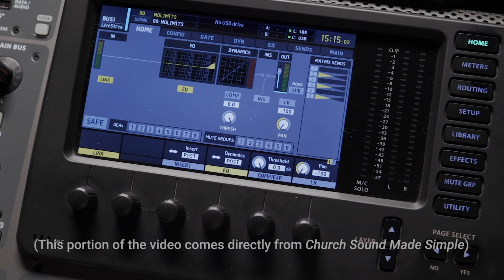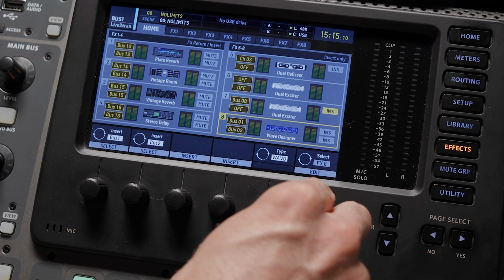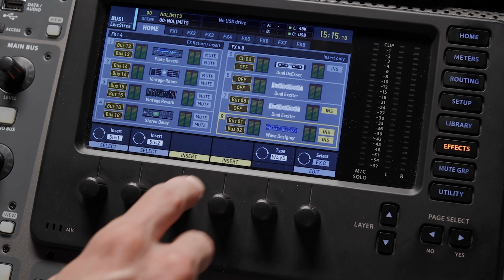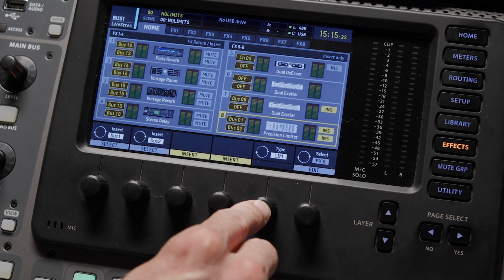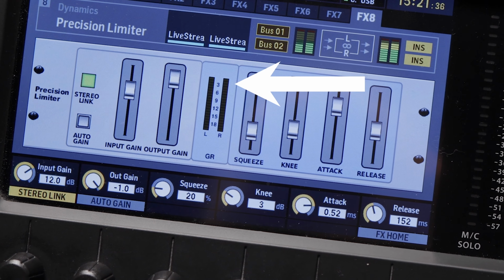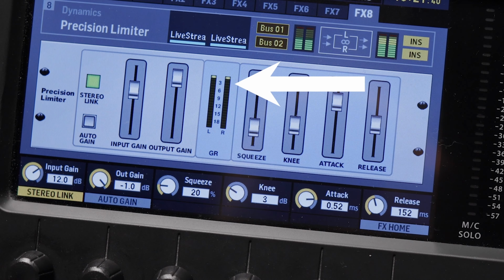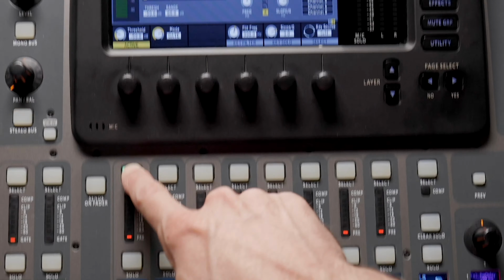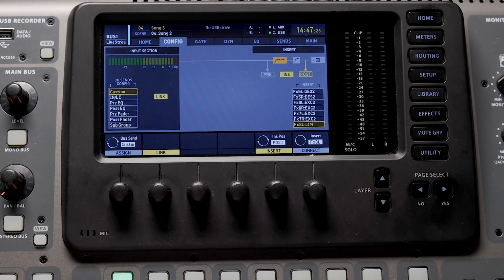SOLVED: Live Stream Not Loud Enough | Low Live Stream Volume Fix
One of the biggest challenges with a live stream mix is that it is not loud enough. You’ve likely dealt with this problem, so let’s solve it once and for all.

What you are looking for is a limiter. This allows you to bring up the volume of the mix while at the same time making sure it doesn’t end up distorting.

Most digital mixers allow you to use one of the effects as a limiter and I will show you how to get it all set up in this video.